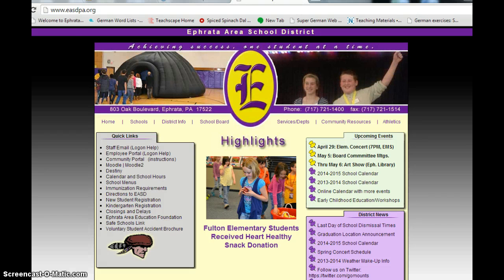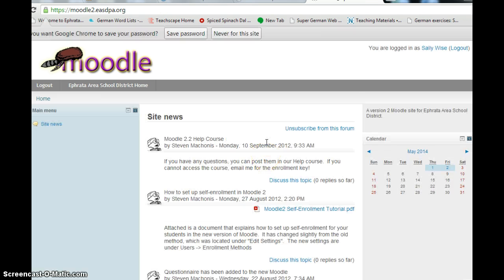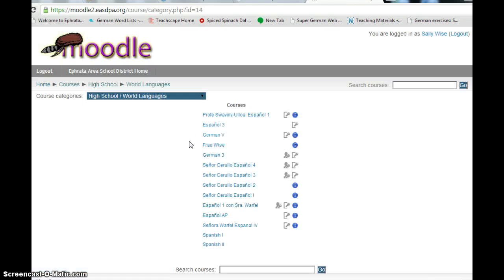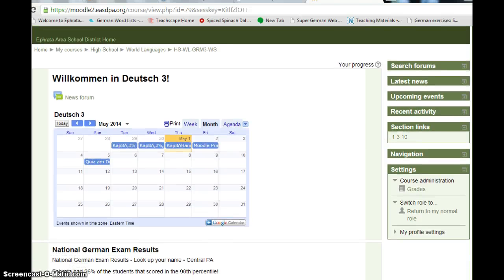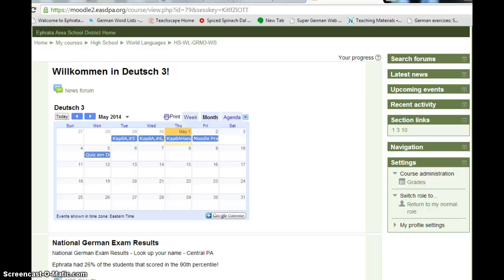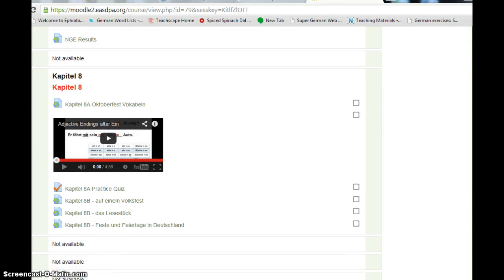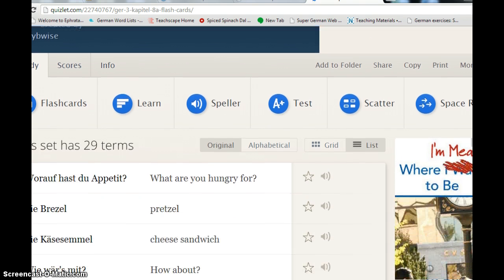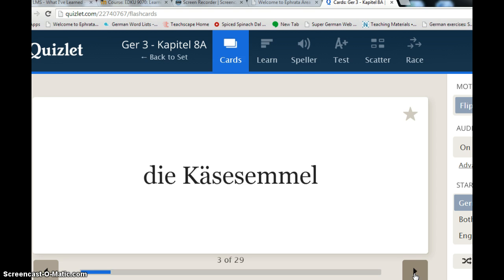Intro to Moodle 2 German 3